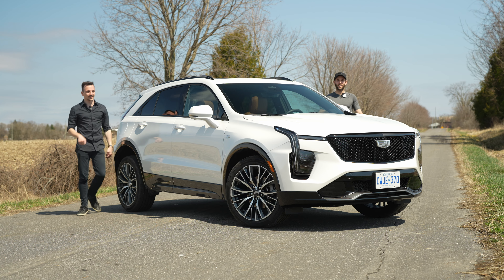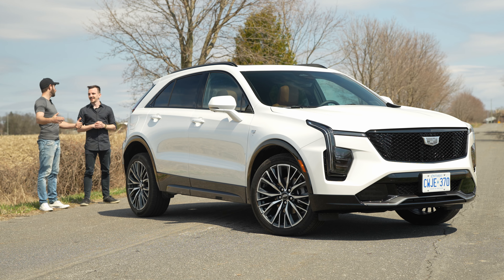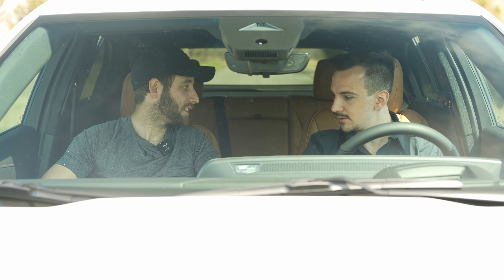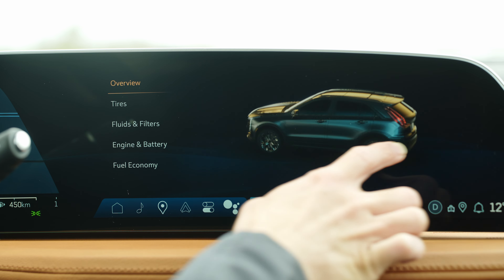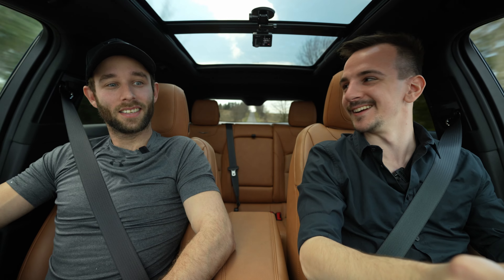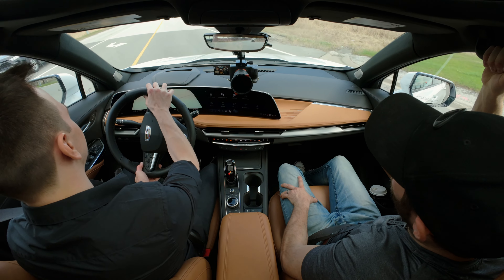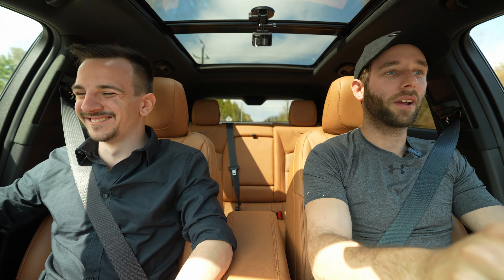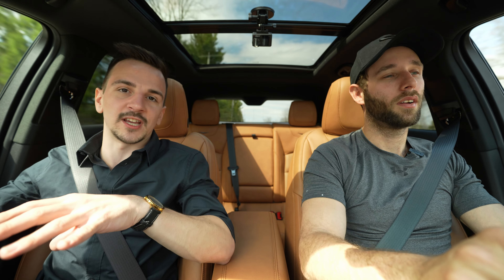CADILLAC IS BACK! - 2024 Cadillac XT4 - Review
Cadillac just refreshed their entry-level model, the Cadillac XT4 and what used to be a mediocre, overpriced SUV, might have just become one of the most desirable small luxury SUVs on the market! With fresh new styling, a lush interior, and a tech highlight in the form of a 33" diagonal OLED screen the new XT4 is a refreshing breath of competitiveness from the American luxury brand.

Here as the 2024 Cadillac XT4 Sport (feature equivalent to the XT4 Premium Luxury), the Cadillac XT4 is powered by a 2.0L turbocharged inline-4 producing 235 horsepower and 258 lb-ft of torque and clocks in at $63,984.00 CAD here in Canada (roughly $47,000.00 USD). But can this new XT4 compete with the excellent BMW X1, the Alfa Romeo Tonale, and Volvo's XC40, or will Cadillac fall shy of it's ambitions? Find out in today's review!

00:00 Intro - Back on Top?
00:50 Exterior - A Strong Refresh!
02:00 Interior - Making the Germans Blush
05:45 Interior - Rear Comfort & Practicality
06:35 Driving - Acceleration Run
07:10 Driving - Engine & Transmission
08:15 Driving - Handling Test & Driving Dynamics
09:00 Driving - Ride Quality & Noise
10:30 Driving - Tech & Assists
11:15 Verdict & Pricing - The New Segment Leader?
13:40 Subscribe for Weekly Reviews!